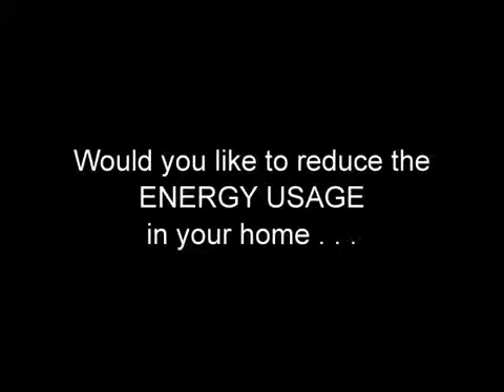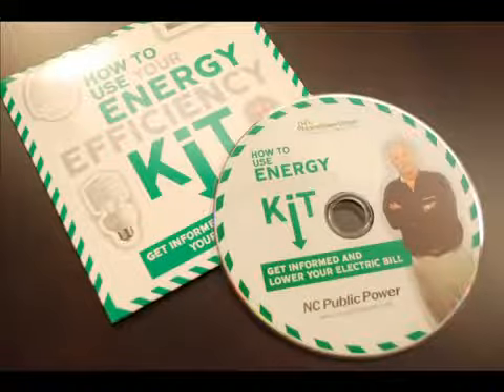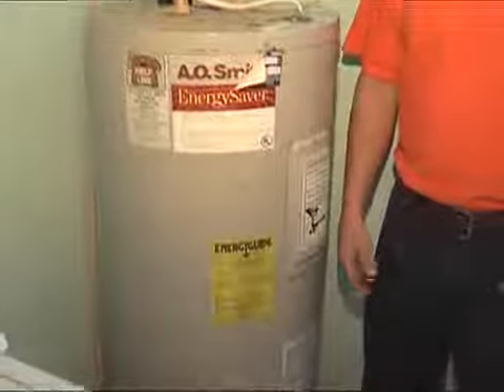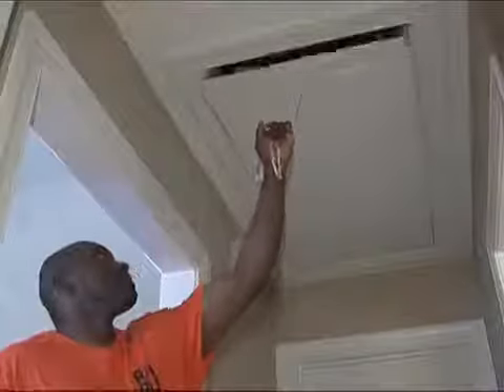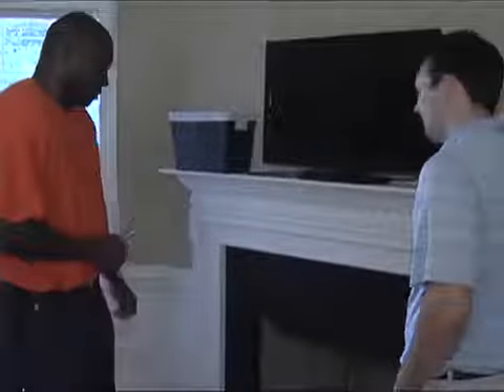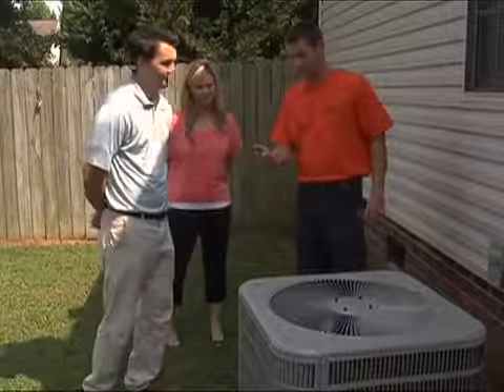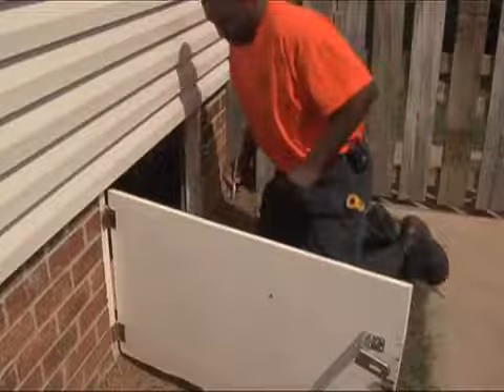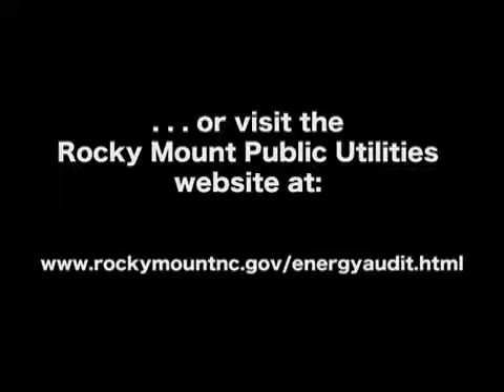Rocky Mount, NC Housing: Energy Audits Reduce Costs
The City of Rocky Mount offers free energy audits to Rocky Mount Public Utility customers as an effort to reduce your housing costs. View the process here!